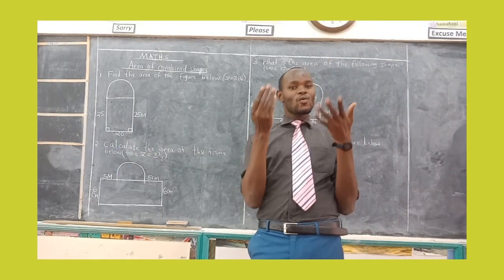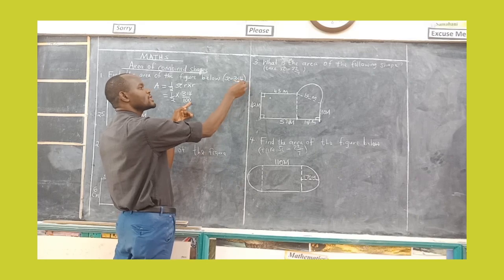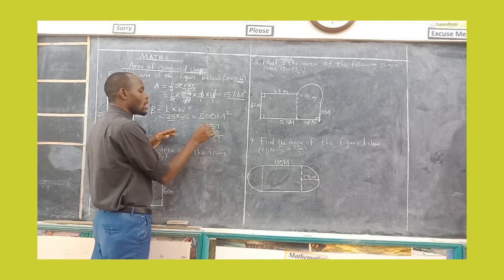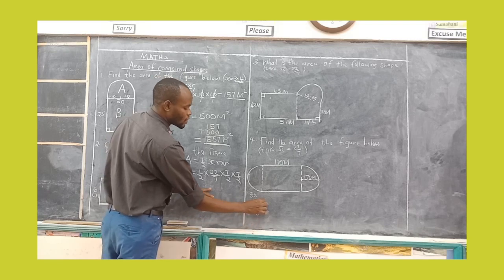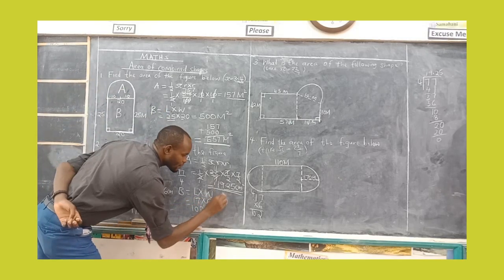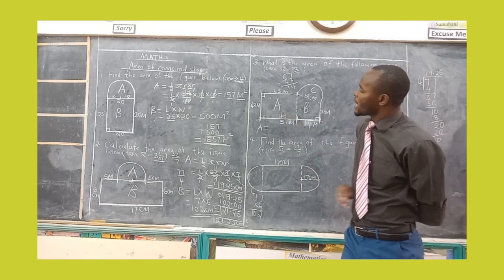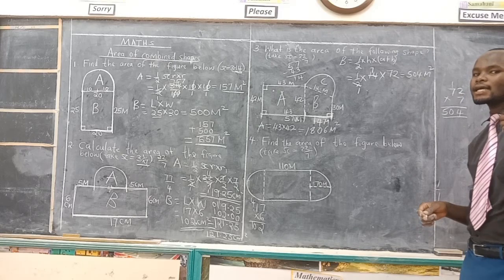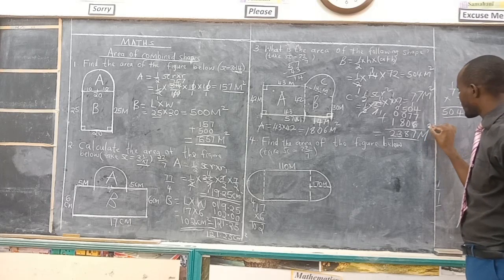Area of combined shapes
How to calculate area of combined shapes